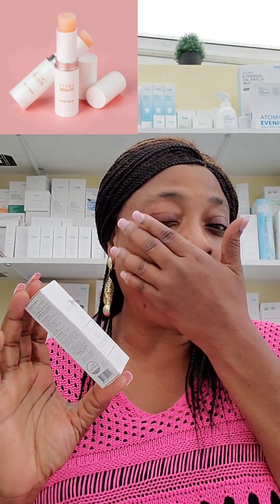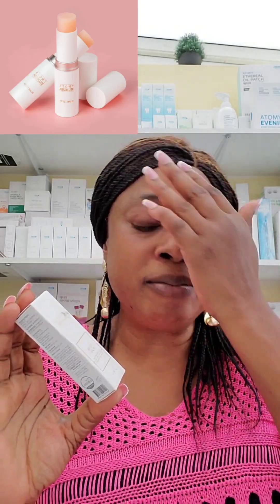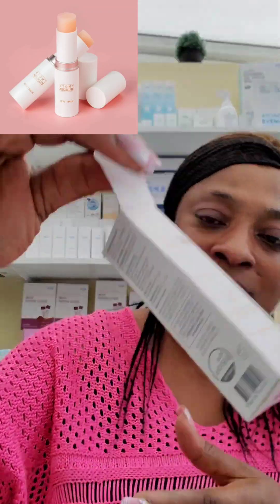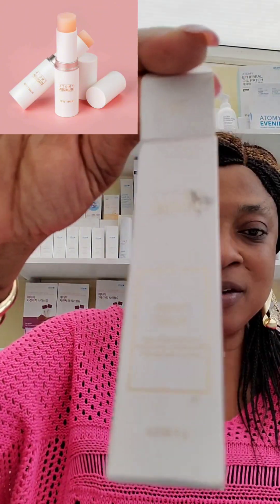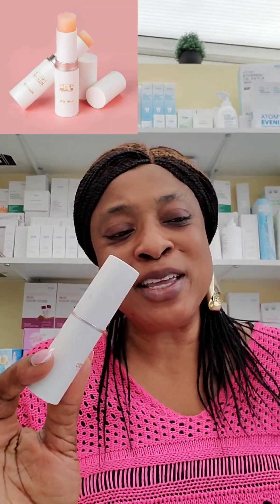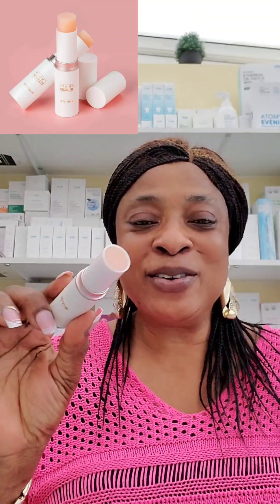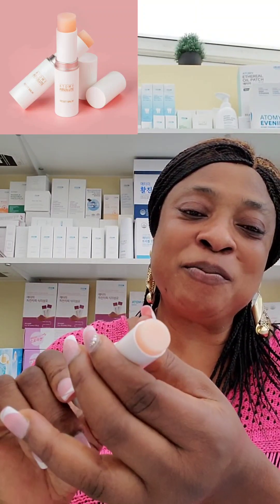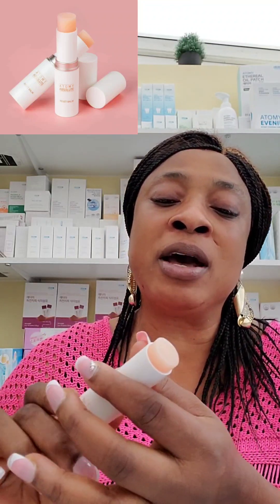Atomy Reset Balm: Powerful anti-aging balm to smooth wrinkles and revitalize skin.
👉 ~ Atomy Absolute Reset Balm
There are wrinkles around the eyes, nasolabial folds, neck, arms, etc., and aging. Atomy in South Korea recently launched this Absolute Reset Balm, it is an anti-wrinkle elastic universal moisturizing stick!

Clinical tests and trials for under eye wrinkles revealed 13.1%reduction in the deepest wrinkles around the eyes

22.1% reduction in the deepest neck wrinkles after 1 week of use

23.3% reduction in the deepest smile lines after1 week of use

9.4% reduction in the deepest forehead wrinkles

1.608% overall improvement in the radiance of the face skin

1.391% improvement in skin texture

56.27% improvement in the skin's elasticity

Also contains overwhelming anti-aging ingredients, vegetable oils,
Natural ingredients such as shea butter, sunflower seed oil, and castor oil to keep the skin moist and healthy by Forming a moisturizing film on the skin to prevent water loss and enhance moisturizing power.

It creates a high FIX POLYMER that forms a moisturizing film that adheres to the skin for long-lasting moisturization.

Just apply it to visible wrinkles/Fine lines and dark circles on the eyes, neck and arms and see instant results. You can apply your makeup after using the Reset Balm!

👉NOTE: ATOMY PRODUCTS ARE PROHIBITED FROM THIRD PARTY SITES! BUY AT YOUR OWN RISK!